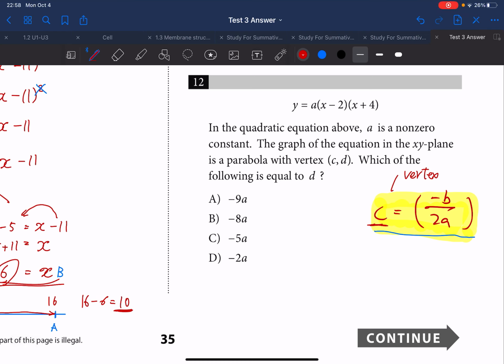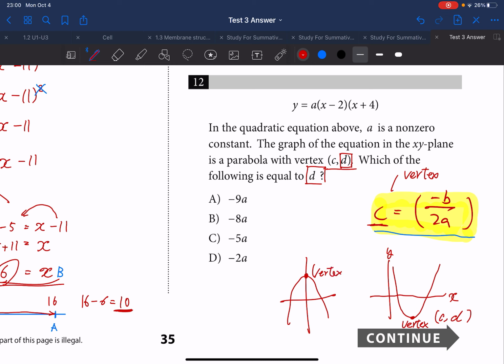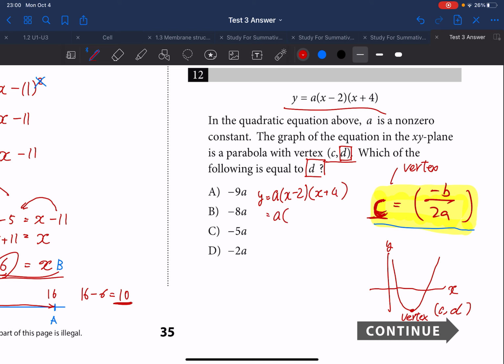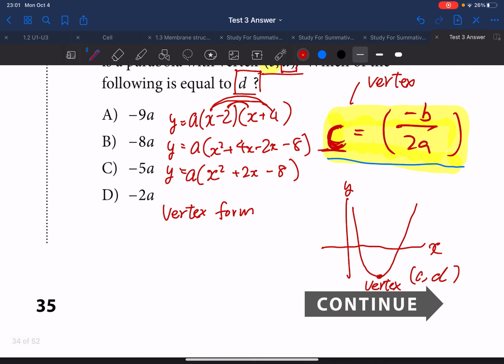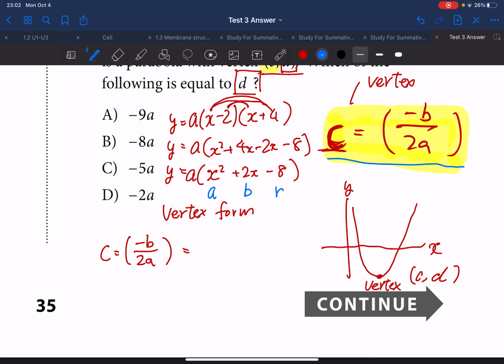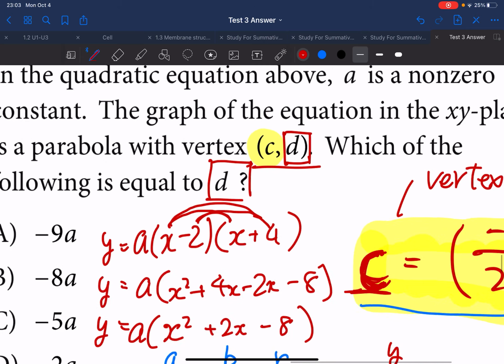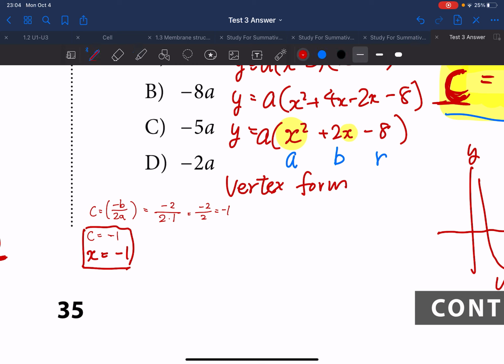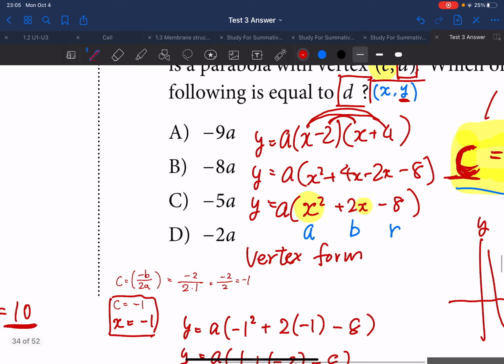P-Test 3_NC_Q12